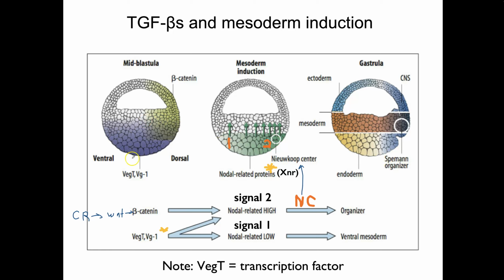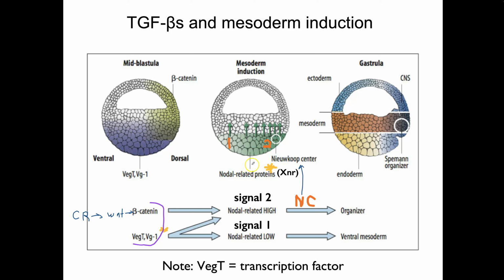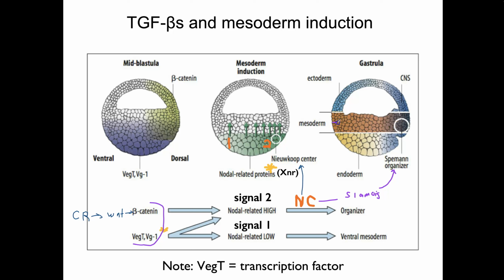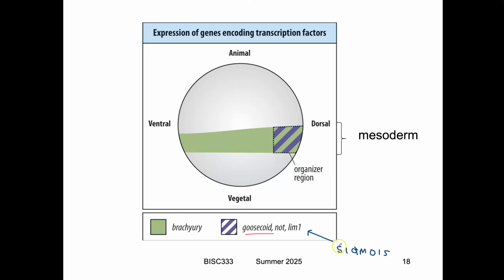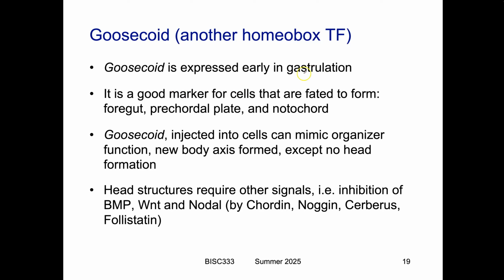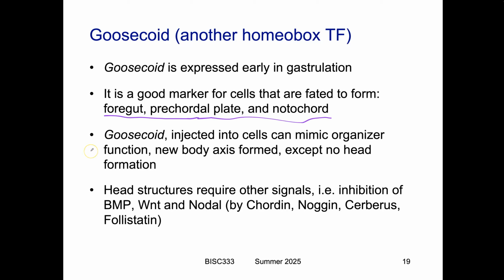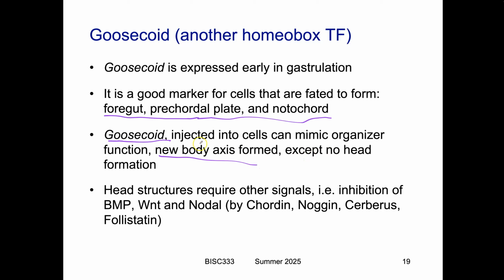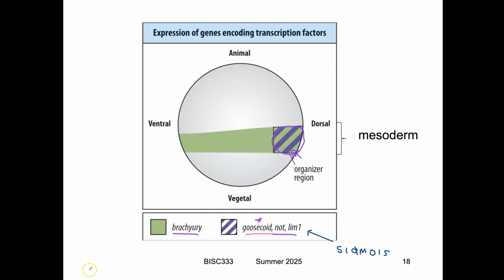Lecture 22 prep 2 (short)